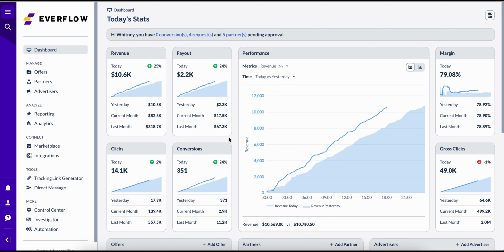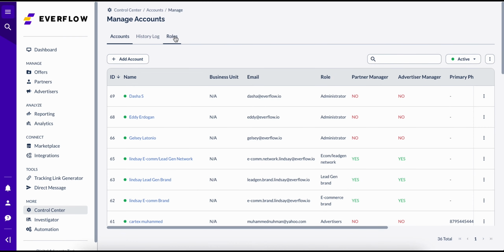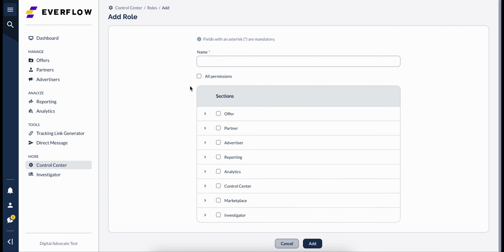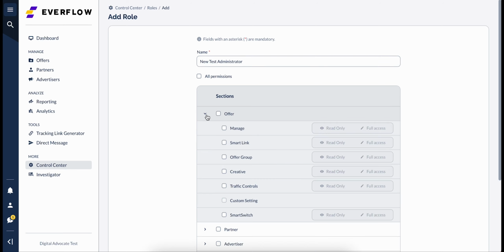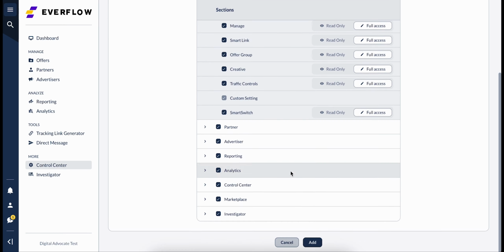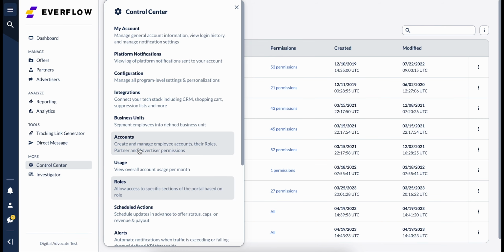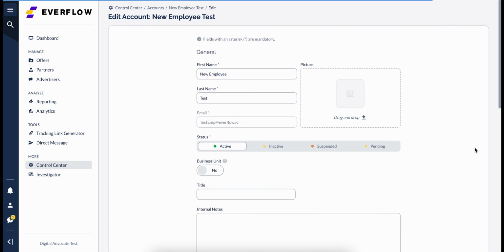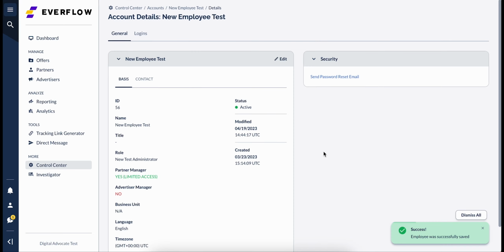How To Add Roles To Your Everflow Account | Everflow Mini Webinars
Take full control of your team's access and security by learning how to create and manage custom user Roles in Everflow. This tutorial guides you through building specific permission sets from the ground up, ensuring that each employee has access only to the platform features they need to do their job.

By creating custom roles, you can go beyond the default "Administrator" to define precise access for account managers, finance teams, reporting analysts, and more.

## What You'll Learn in This Video:

* **How to Create a New Role**: Follow the simple steps to create a brand new user role from scratch.
* **Set Granular Permissions**: Navigate the detailed permissions menu to grant or deny access to every section of the platform.
* **Understand Access Levels**: Learn the crucial difference between granting **Read Only** (view-only) and **Full Access** (view and edit) for specific features.
* **Assign a Role to a User**: See how to easily apply your newly created role to any employee account.

## Step-by-Step Instructions:

**To Create a New Role:**

1.  Navigate to **Control Center** → **Accounts**.
2.  Click on the **Roles** tab.
3.  Click the **+ Role** button to open the configuration menu.
4.  Name your role, set the desired permissions, and click **Add**.

**To Assign a Role to an Employee:**

1.  Navigate to **Control Center** → **Accounts**.
2.  Click on the employee's name, then click the **Edit** button.
3.  Scroll down to the "Authorizations" section and select the desired role from the **Role** dropdown menu.
4.  Click **Save**.

This guide is perfect for platform administrators who need to enforce security policies and streamline workflows by managing what each team member can see and do within Everflow.